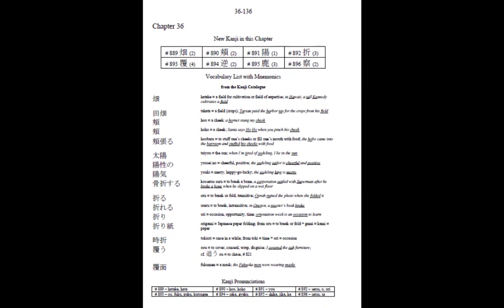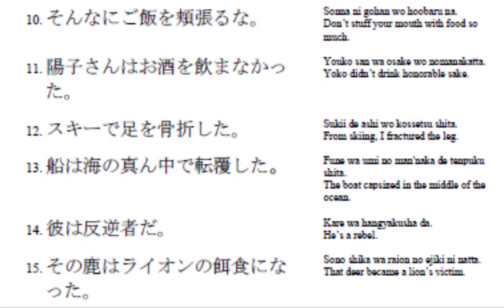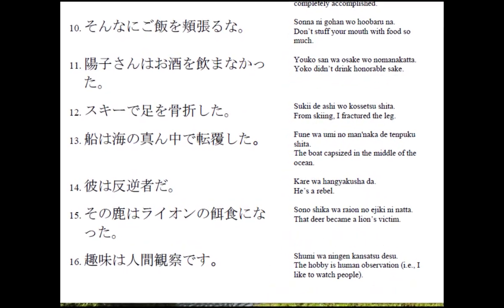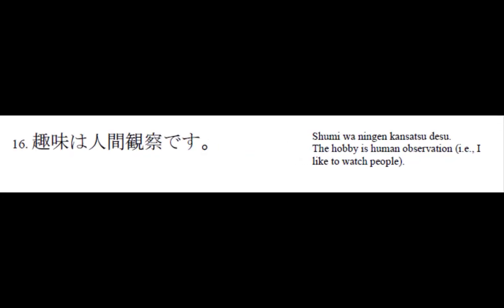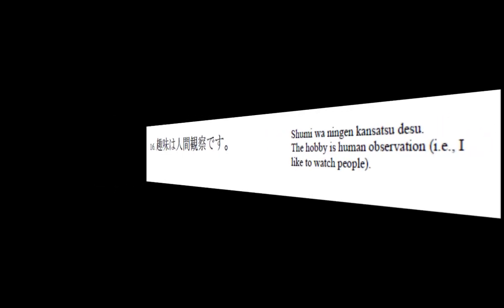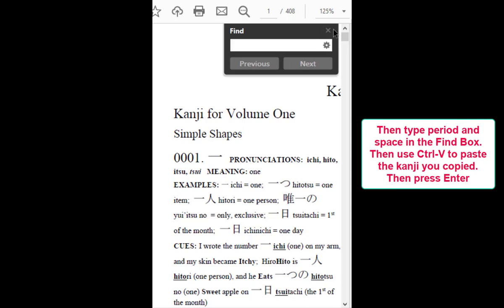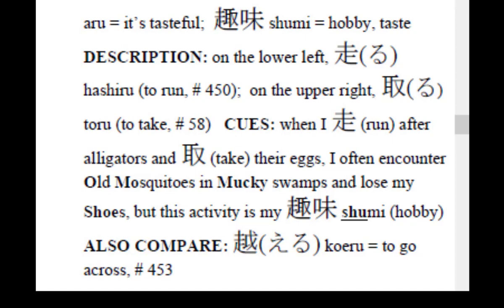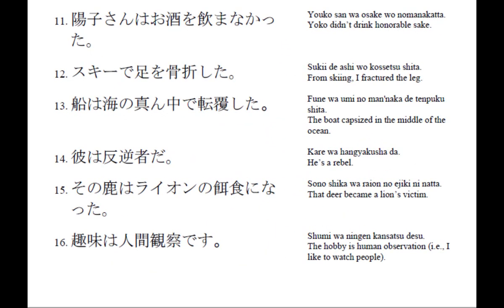How to Use the Book, "Learn to Read in Japanese, Vol. II"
We want to show you a simpler and faster way to learn to read Japanese. Instead of studying each kanji character in isolation with the use of flashcards or writing each one by hand while hoping someday to arrive at the point where you can actually read Japanese articles, why not try learning kanji and vocabulary more quickly with the help of mnemonics and then practice reading them in real sentences almost immediately?

This video explains how to use the second volume of our "Learn to Read" series, which is 560 pages long and teaches 600 new kanji in addition to the 608 taught in Volume I. Both volumes are available as physical books and also in PDF format. This video focuses on a Copy and Paste technique which you can use to quickly look up kanji while you are reading.